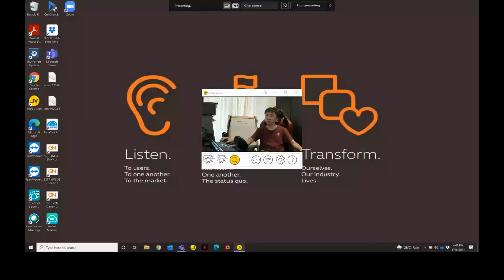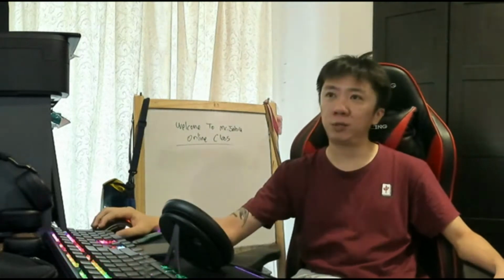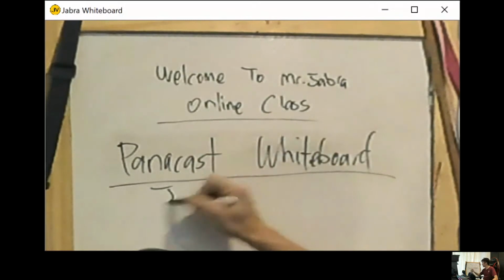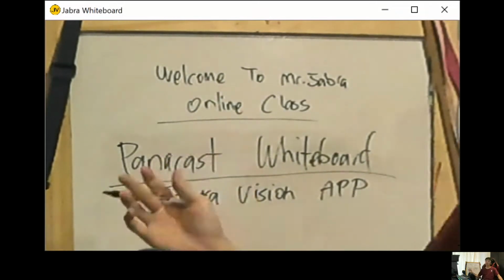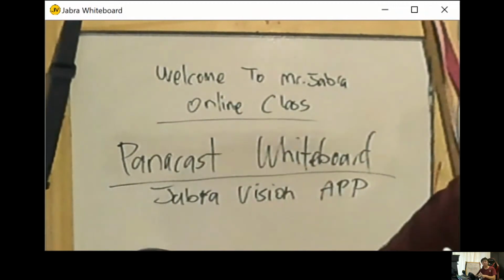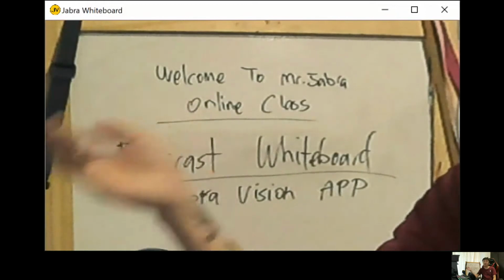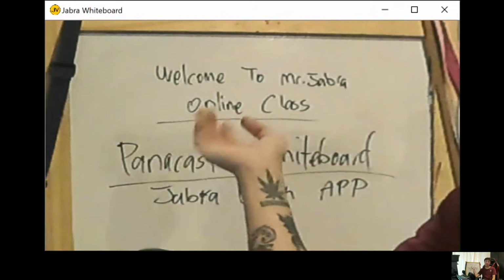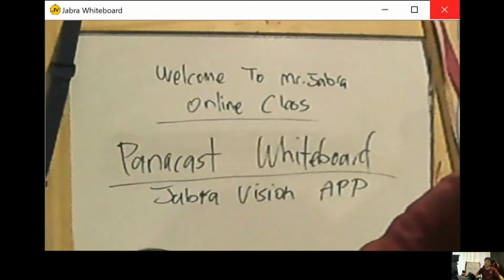Jabra PanaCast Whiteboard Demo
The Jabra PanaCast have an added feature which is the whiteboard. You don't need a secondary camera just to capture the whiteboard for your online classes or even for your meetings.

If you have a Jabra PanaCast, head over to the below link to download the Jabra Vision App.